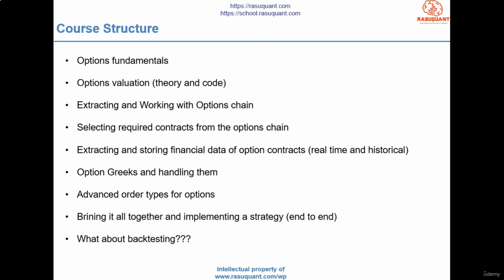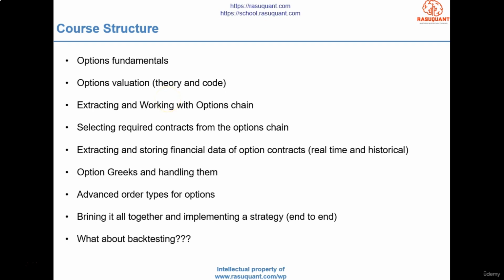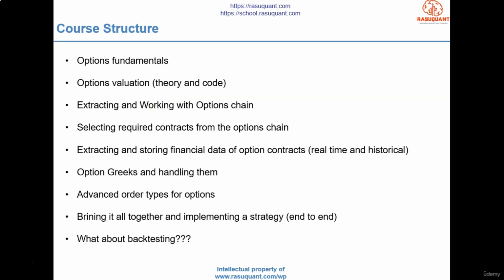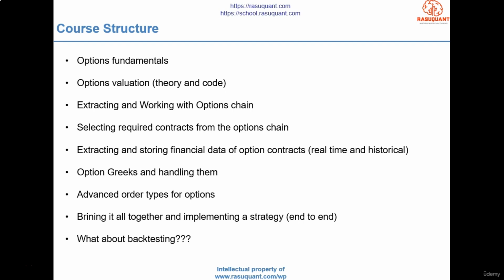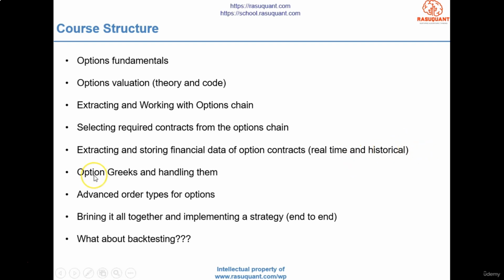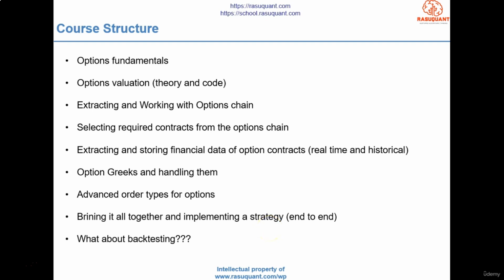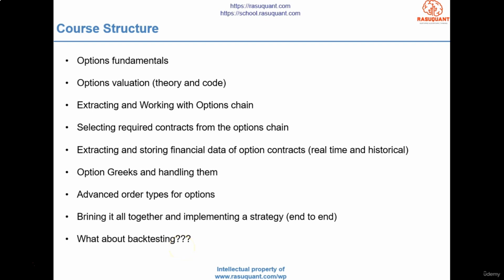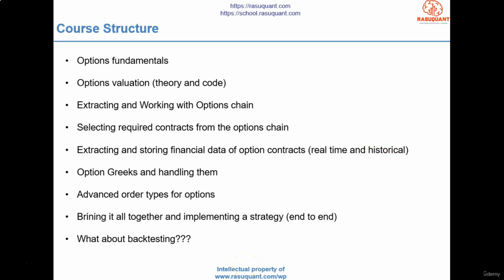002 Структура курса